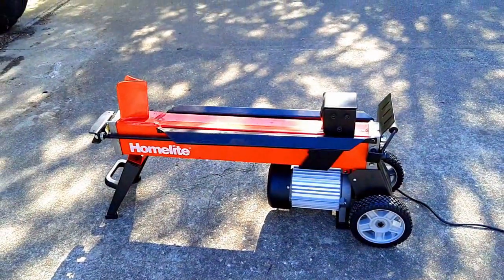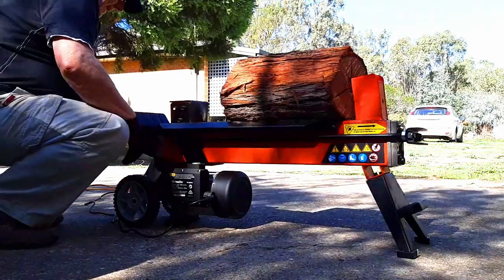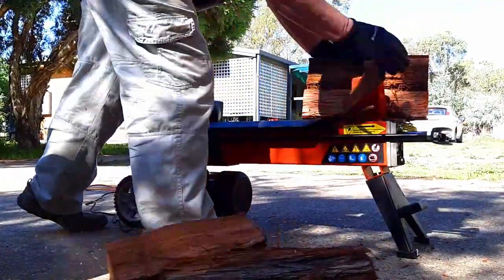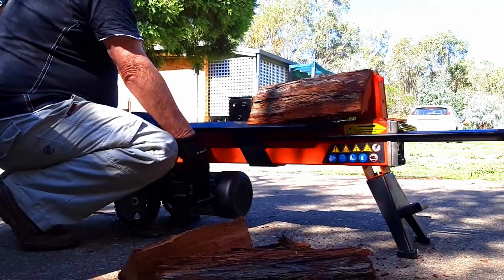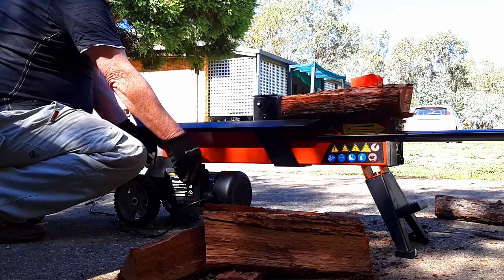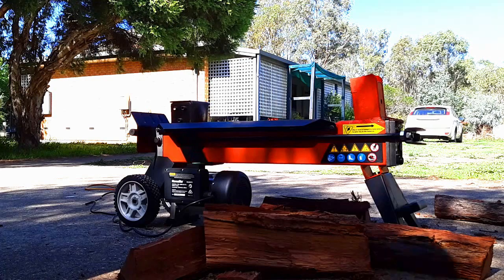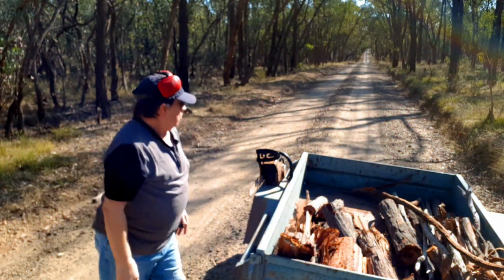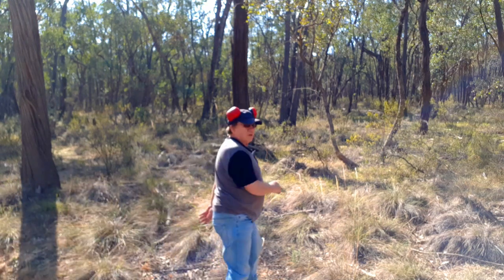Frank McKay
The new log splitter,  phone running out of puff, up the bush, and more